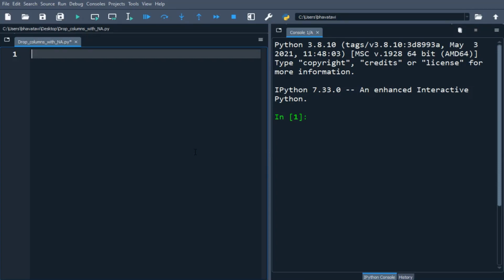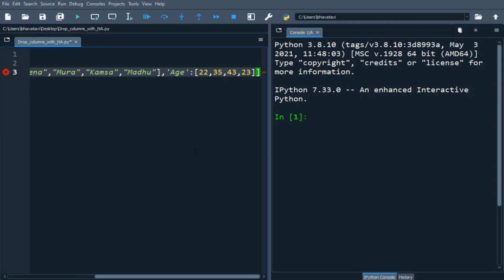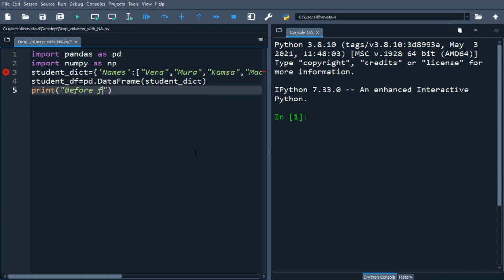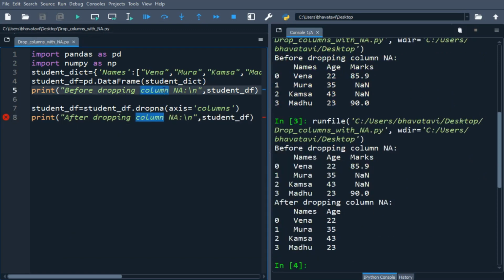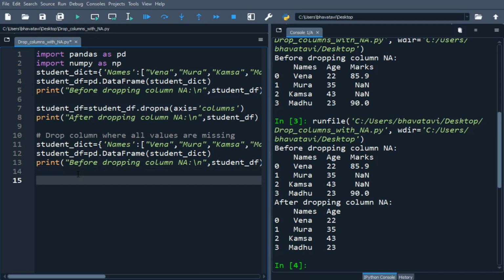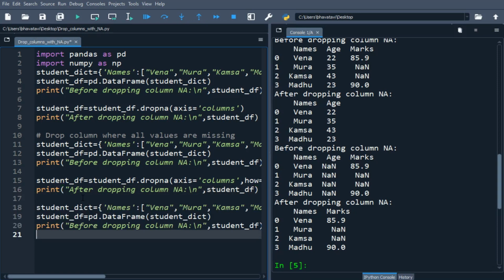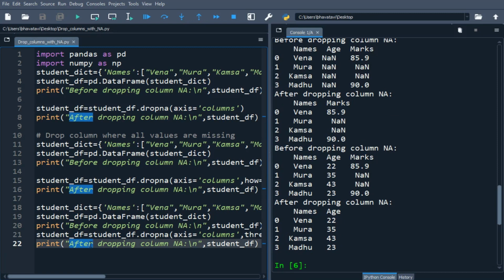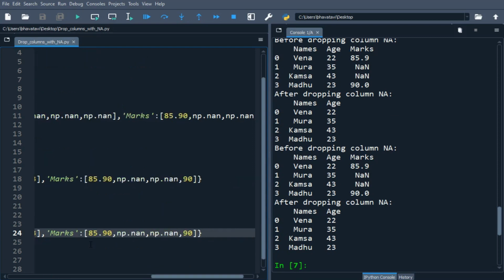66. Remove Columns from Pandas DataFrame that Contains Missing or NA Values in Python with Code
dropna() is used to drop/remove missing values from rows and columns.

Code:
student_dict={'Names':["Vena","Mura","Kamsa","Madhu"],'Age':[22,35,43,23],'Marks':[85.90,np.nan,np.nan,90]}
student_df=pd.DataFrame(student_dict)
print("Before dropping column NA:\n",student_df)

student_df=student_df.dropna(axis='columns')
print("After dropping column NA:\n",student_df)

# Drop column where all values are missing

student_dict={'Names':["Vena","Mura","Kamsa","Madhu"],'Age':[22,35,43,23],'Marks':[85.90,np.nan,np.nan,90]}
student_df=pd.DataFrame(student_dict)

student_dict={'Names':["Vena","Mura","Kamsa","Madhu"],'Age':[22,35,43,23],'Marks':[85.90,np.nan,77,90]}
student_df=pd.DataFrame(student_dict)